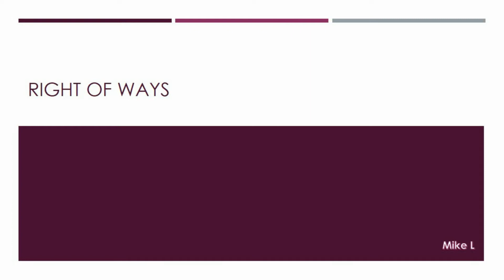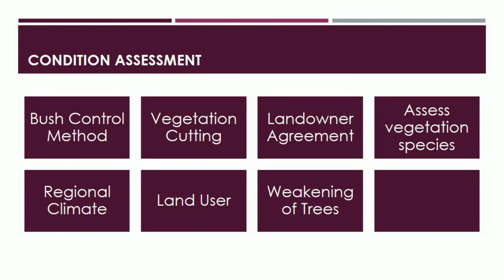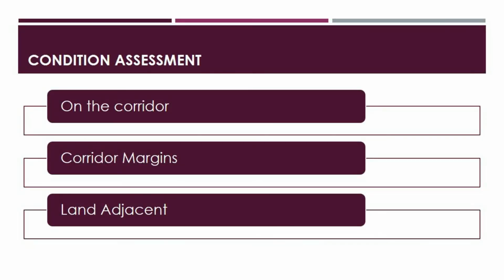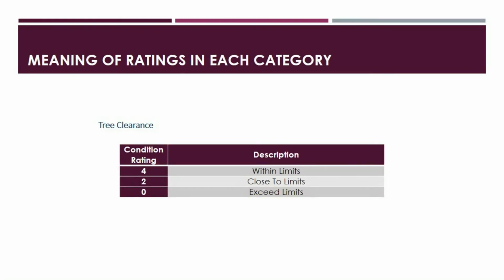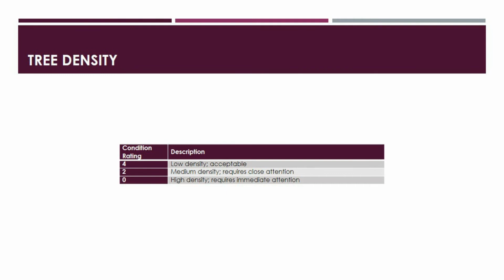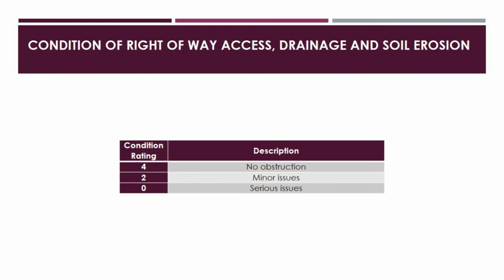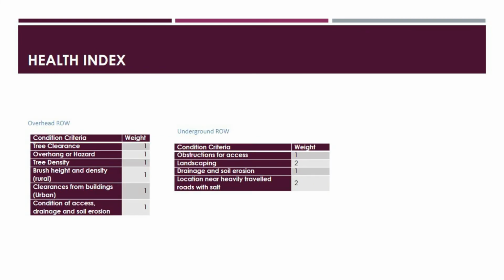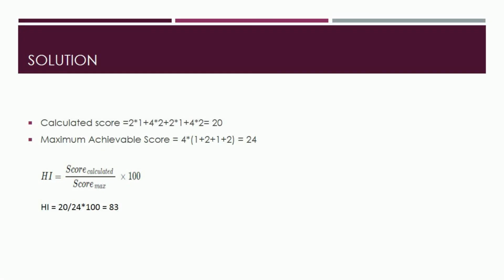Power Distribution Asset Health Index Fundamentals: Right of Ways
In this video I am going to talk about Right of Ways in which it is part of the Power Distribution Asset Health Index Fundamentals course series.

Power Distribution Asset Health Index Fundamentals Course is a comprehensive video course where you can learn all about the fundamental knowledge about Physical asset health index and how it is being applied in the power utility industry.

I have handcrafted this course to allow students to acquire core fundamental knowledge not only on the health index design creation, but also degradation and conditional assessments of various assets found within the power distribution industry.

If you are currently a reliability and maintenance engineers who are managing various assets for their businesses, you will find this course of great help to get the fundamental knowledge you need to kick start your professional career. If you are running an engineering consultant firm that helps clients implement health index system, you will find your answers here on how to do so, especially if you consult in the power utility world.

As long as you have interest in a career in physical asset management , this course can help you get an advantage at looking for work or giving you an edge over your competitors as it gives you core knowledge of a very niche subject of asset health maintenance. And knowledge is power.